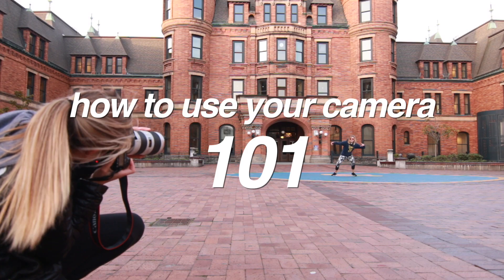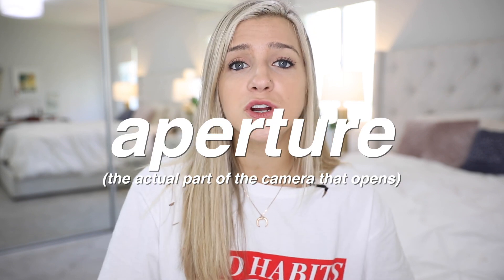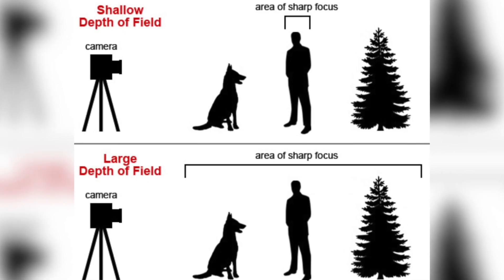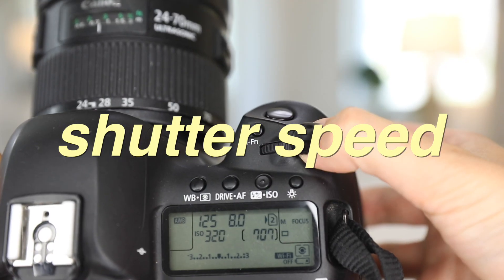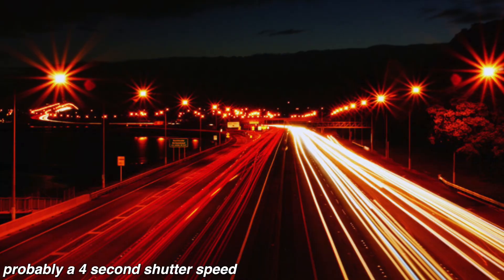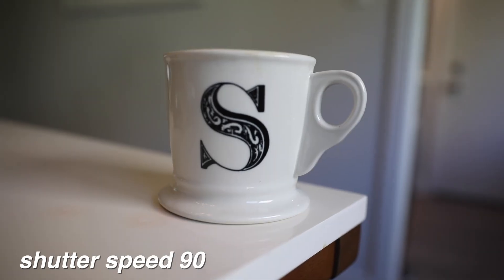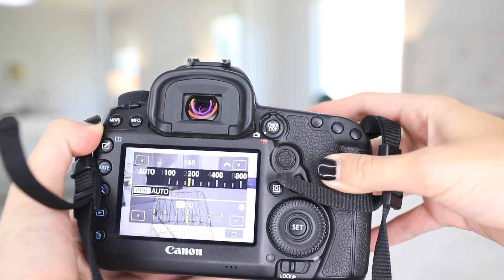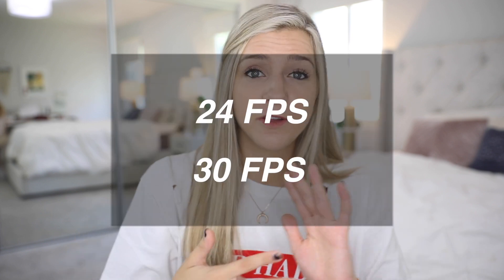Everything You Need To Know About Photography in 10 Minutes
WHAT I USE TO MAKE VIDEOS:
Canon 5D Mark IV
Canon G7X Mark II